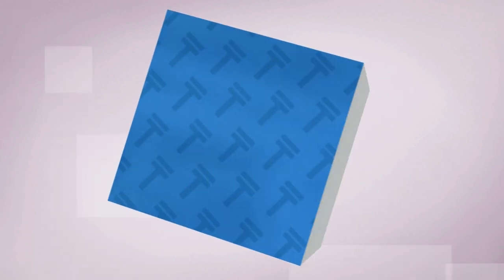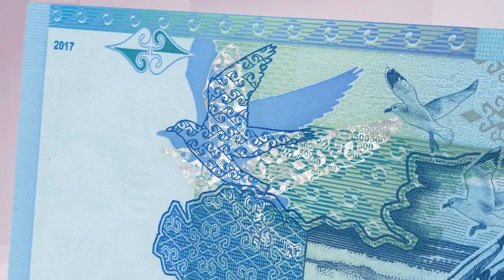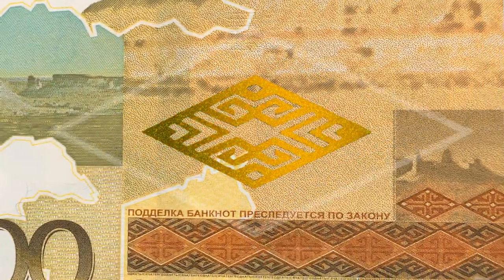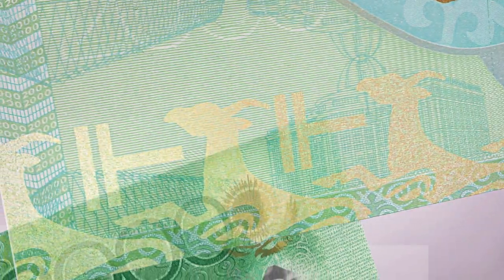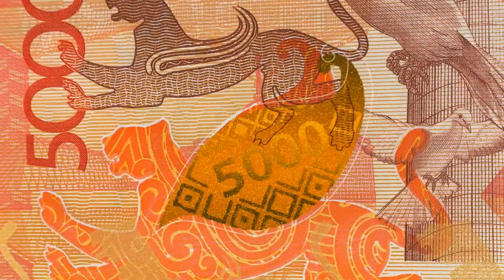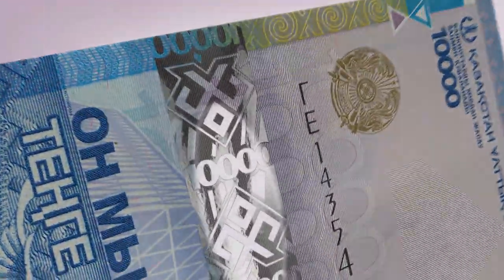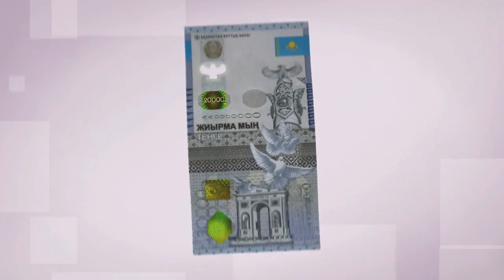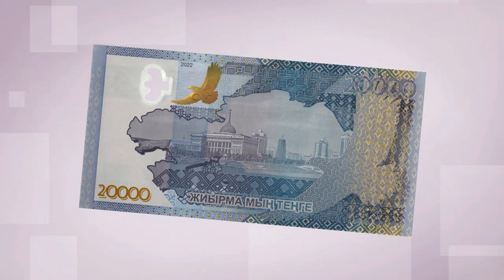Banknotes security features – tenge